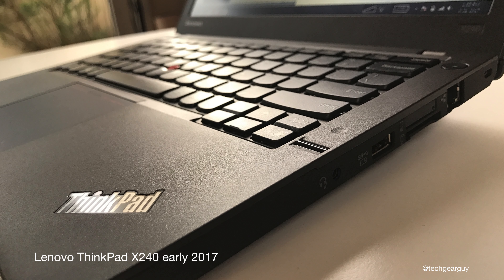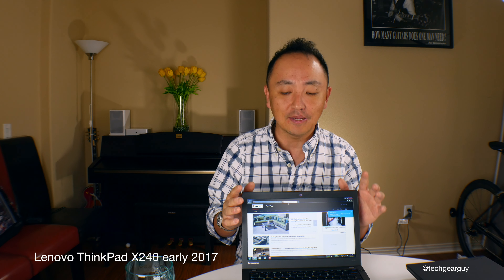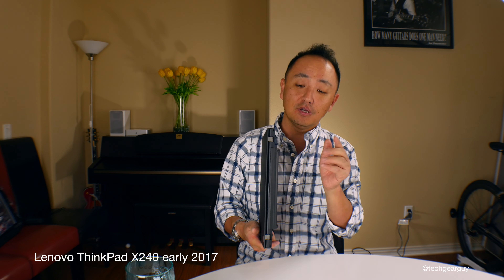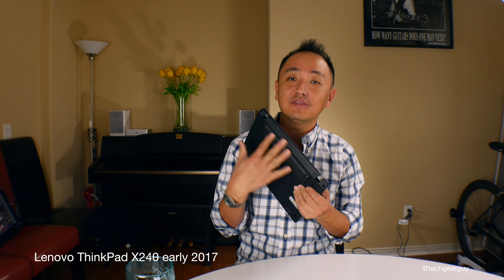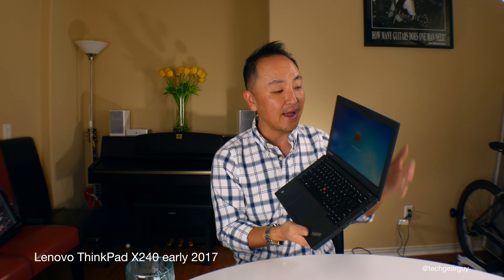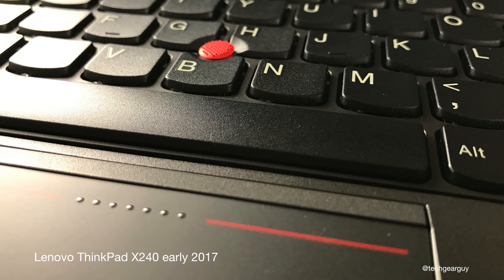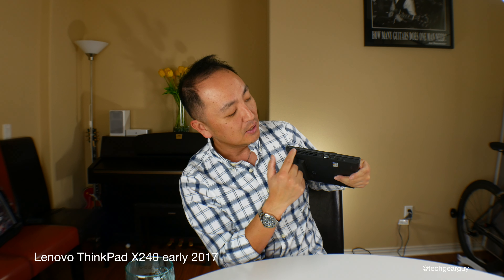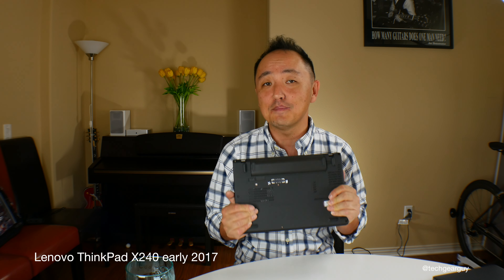Lenovo ThinkPad X240 Review early 2017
In this episode, I talk briefly about the Lenovo ThinkPad X240.